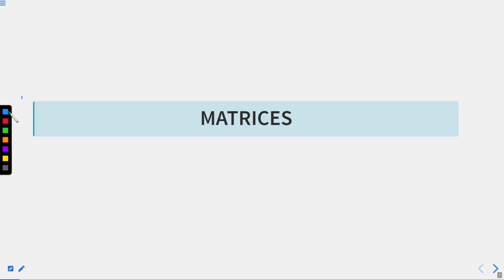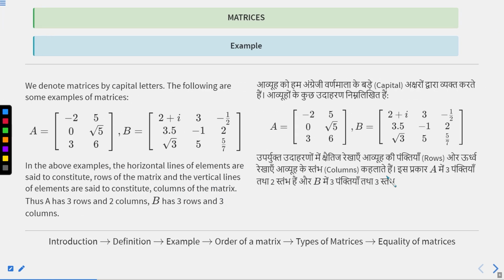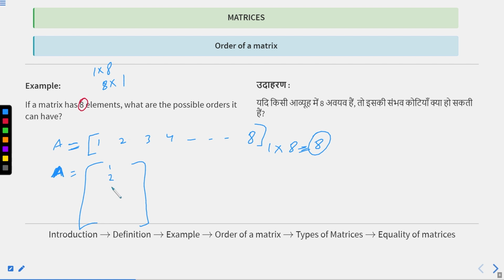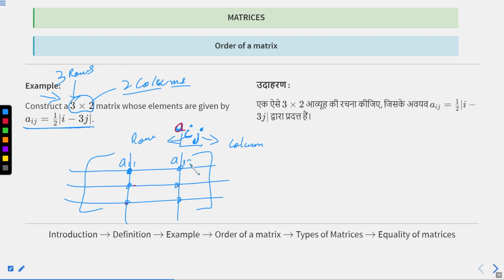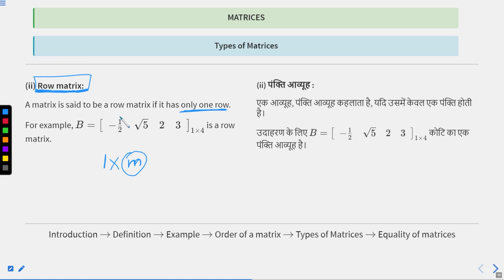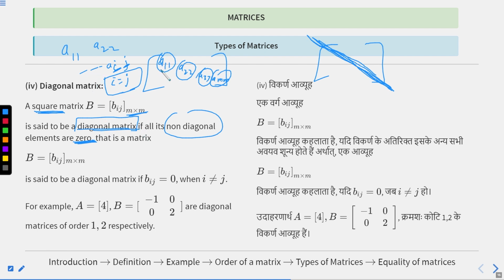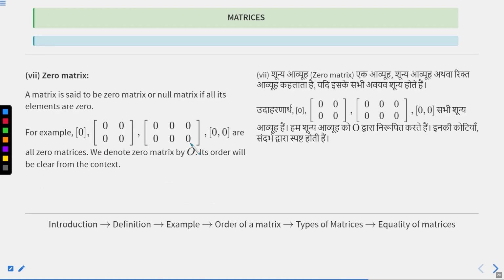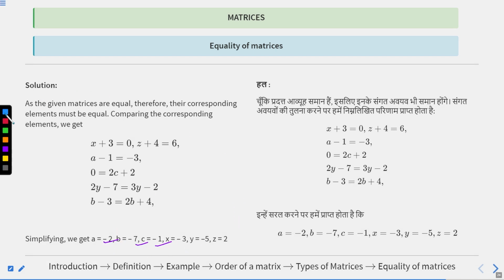Matrices SATHEE_ENGG swayamprabha engineeringexams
Subject: Mathematics
Programme Name: Matrices
Course Name: Engineering

In this video we have covered Matrix, Types of Matrices, Equality of matrices.

📡 Key Features:
Syllabus-based Content